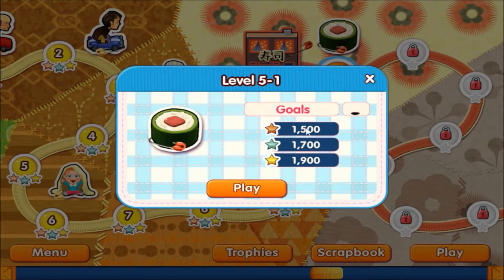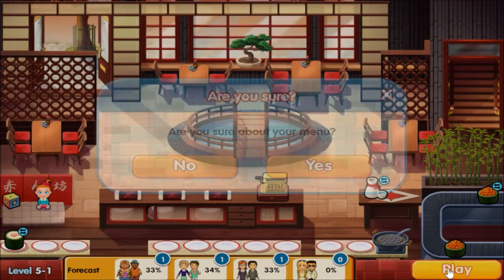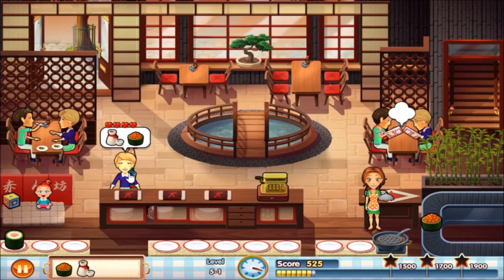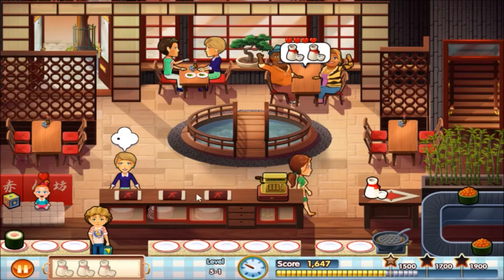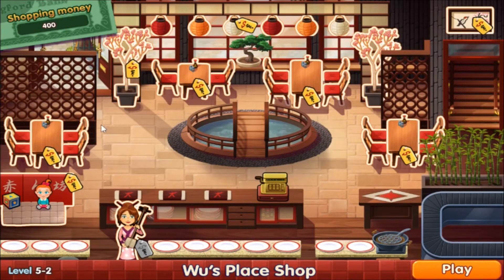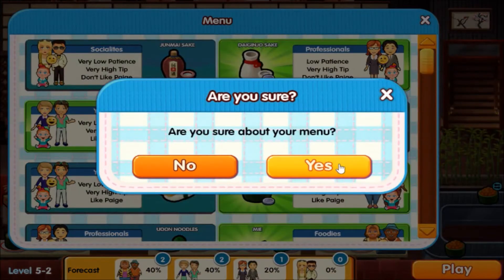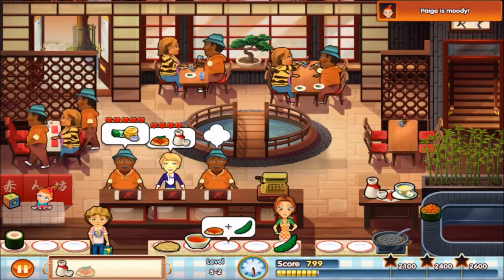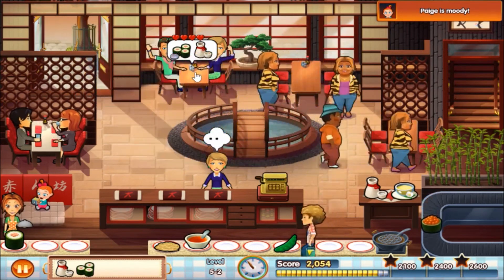Delicious: Emily's New Beginning Playthrough - Wu's Place Days 1-2 part 20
We join Emily as she begins a new chapter in her life. Can she get back in the swings of things after a year hiatus from the restaurant business and juggle being a new mom? Find out next time, on DB- I mean DENB. :P